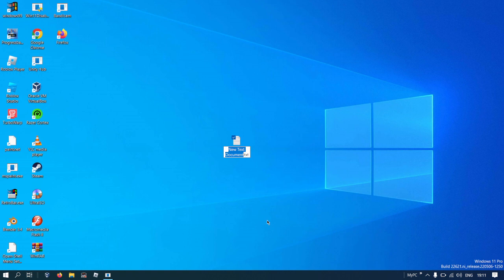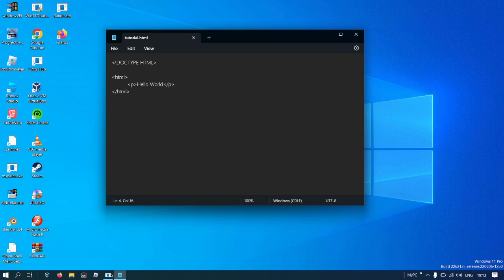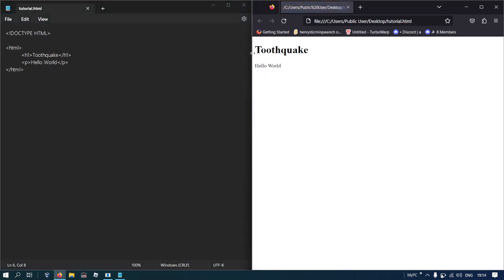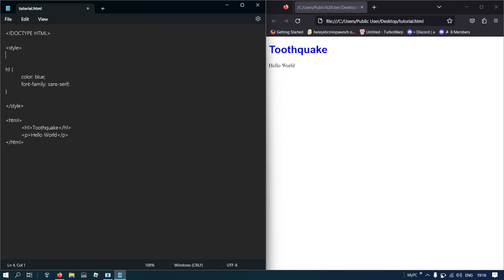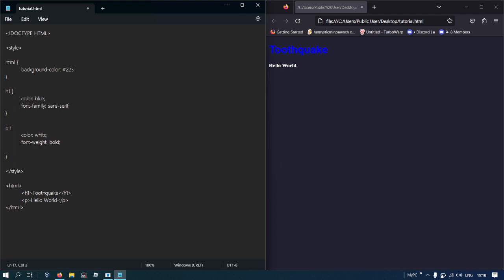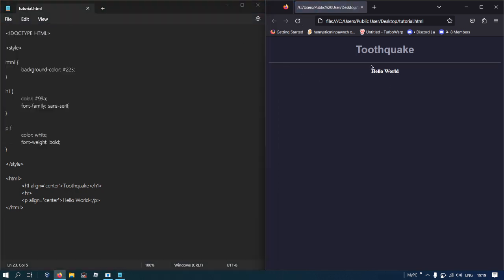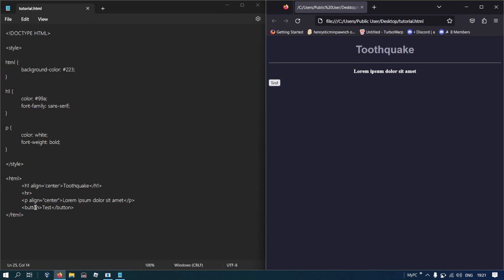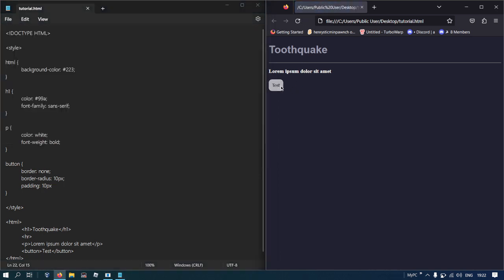How To Ep1: Use HTML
Today I tell you the basics of HTML, CSS and JavaScript.